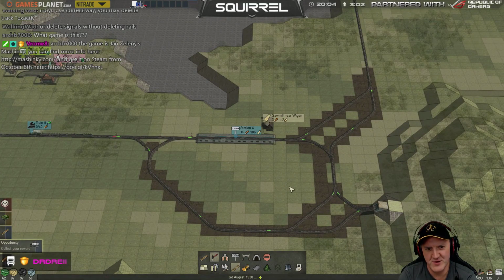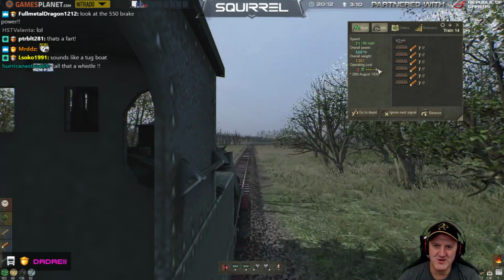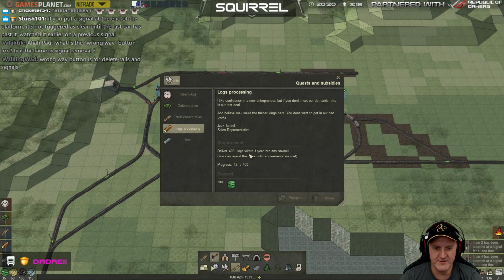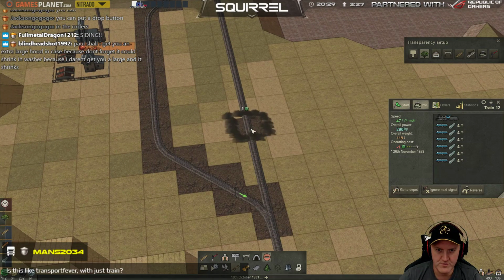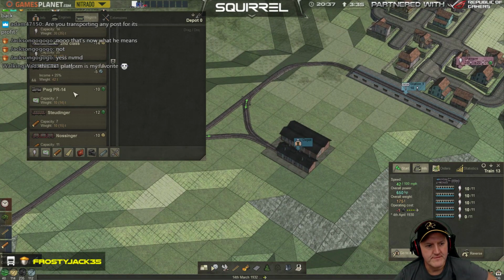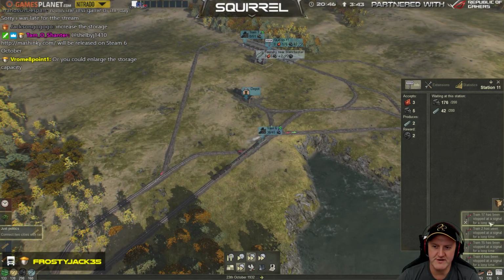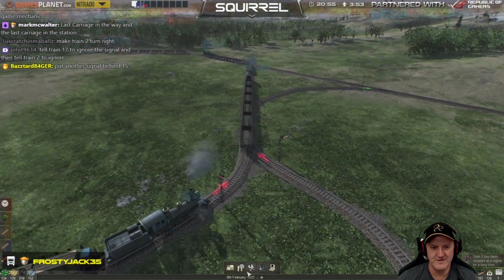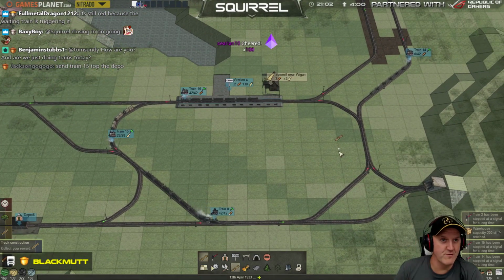Mashinky | 4/6 | 22nd September 2017 | SquirrelPlus